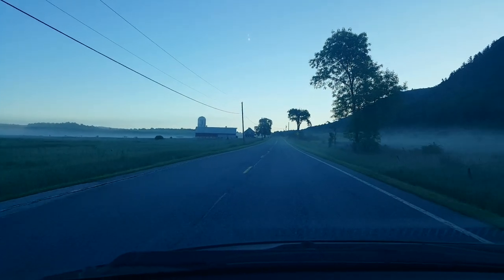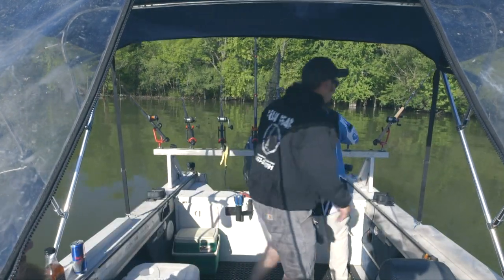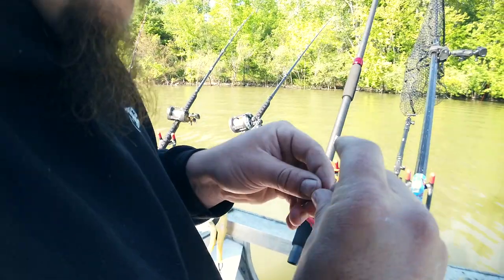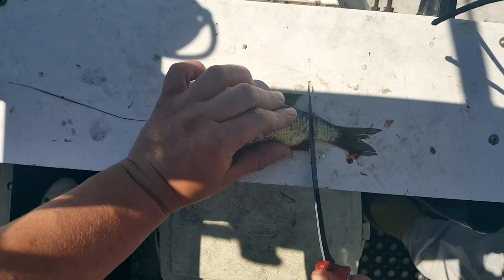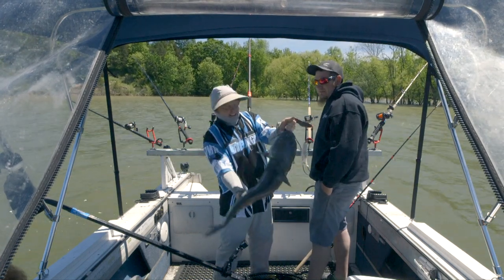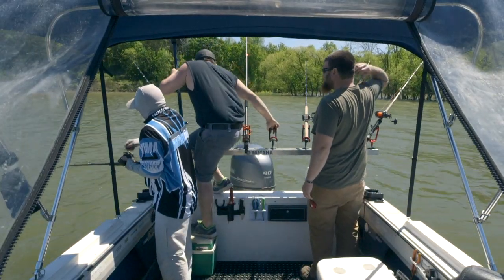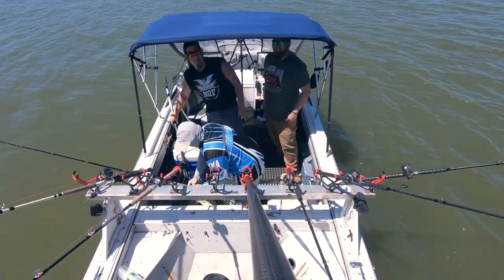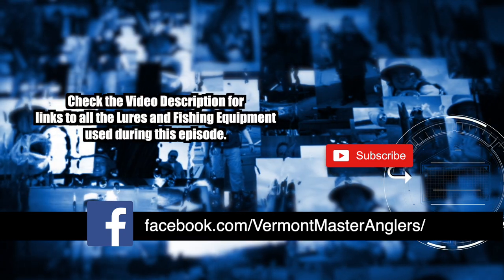Catching Channel Catfish in the Springtime on Lake Champlain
During this episode, we meet back up with Ryan Daley and Rob Ellis in order to learn how to target pre-spawn channel catfish on Southern Lake Champlain. We'll cover the equipment, bait, and techniques that will help make your next trip to the water more successful.